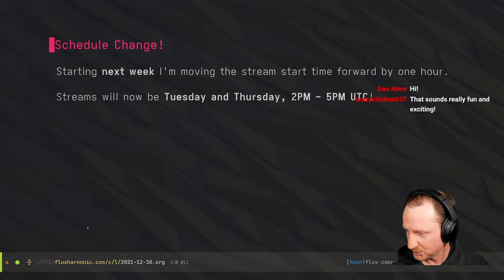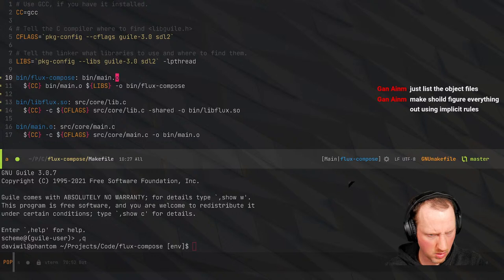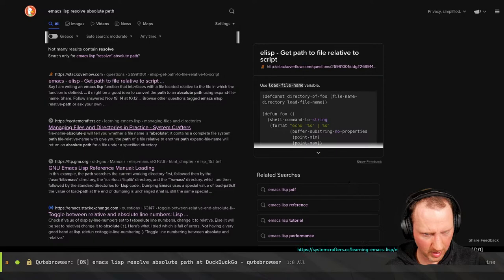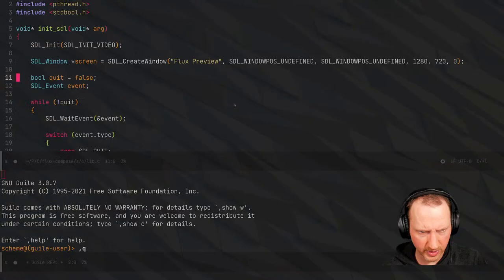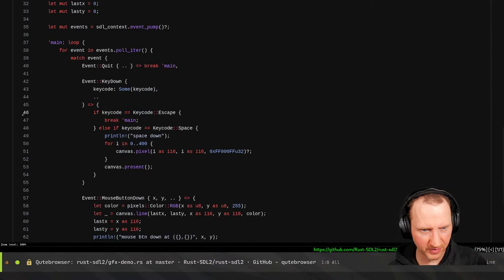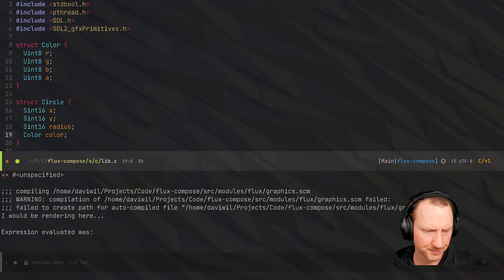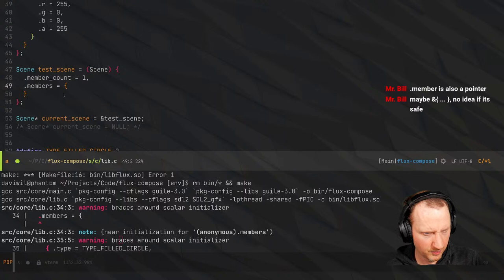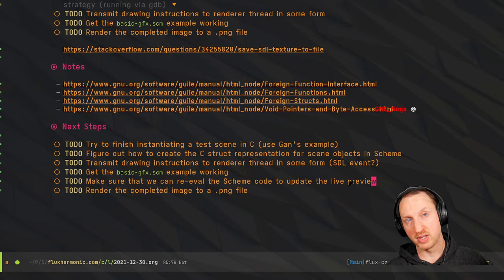Creating the Graphics Layer - Live Coding Scheme and C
In this stream, we'll try to get something rendering in our graphics preview window!  This will require initializing SDL correctly from the Guile Scheme thread so that we can show the graphics preview window and begin drawing something to it!  We'll also figure out how to transmit the drawing instructions from Scheme to C across the thread boundary.  Let's have some fun!